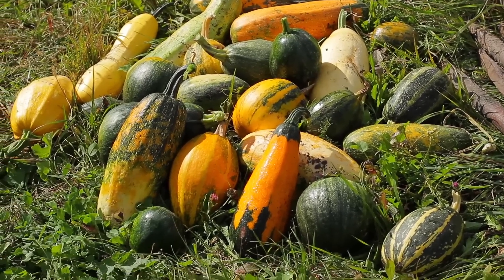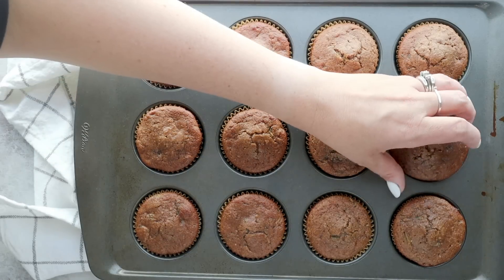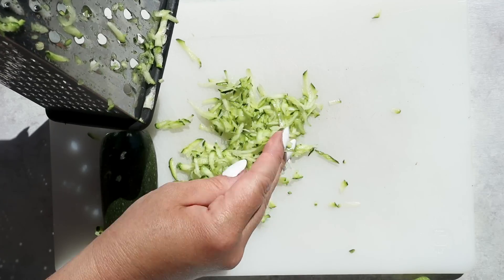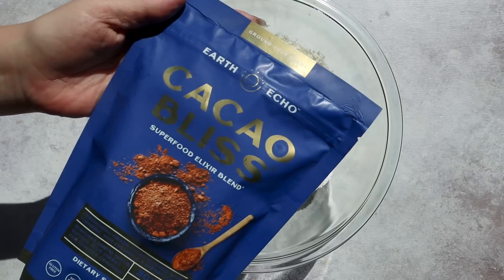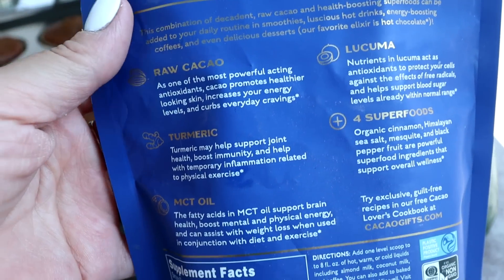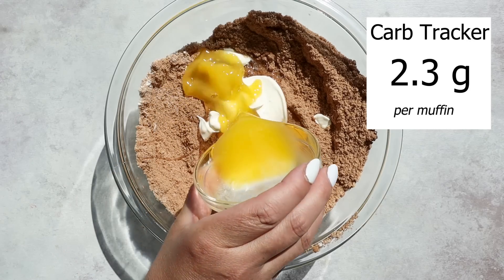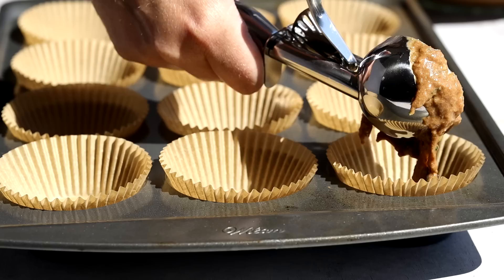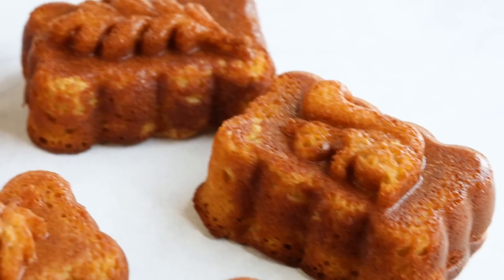Bakery Style KETO MUFFINS - Only 2.9 g carbs!!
MAKE ULTRA MOIST AND FLUFFY KETO CHOCOLATE ZUCCHINI MUFFINS

This keto chocolate zucchini muffin recipe has two select ingredients that help puff up our keto muffins to make them look like they came from a bakery and to help give a unique flavor!

⬇️ PRODUCTS MENTIONED ⬇️
Sugar Free Sweetener
Zero Carb Protein Powder
Unsweetened Cocoa Powder

KETO CHOCOLATE ZUCCHINI MUFFINS
Makes: 18

1 medium zucchini (~100g or 1 1/2 cups grated zucchini)
2 1/2 cups almond flour
1/2 cup sugar free sweetener
1/3 cup zero carb protein powder
1/3 cup unsweetened cocoa powder or 3 scoops Cacao Bliss
2 teaspoons baking powder
1/2 teaspoon salt
3 eggs
1/4 cup sour cream
3 tablespoons unsalted butter, melted
1/2 cup sugar free chocolate chips

1️⃣ Preheat oven to 350 degrees. Using a cheese grater, shred the zucchini. You will need about 1 1/2 cups shredded zucchini for this recipe.
2️⃣ To a large bowl, add almond flour, sugar free sweetener, protein powder, cocoa powder, baking powder and salt. Stir to combine.
3️⃣ To the dry ingredients, add eggs, sour cream, melted butter and grated zucchini. Stir with an electric mixer to combine. Stir in sugar free chocolate chips.
4️⃣ Add muffin liners to a muffin tin. Pour in batter to fill to 3/4 of the way to the top. Bake at 350 degrees for 16-18 minutes or until muffins are set on the top to the touch.

***To get puffier muffins, fill to the top!!

MACROS (per muffin)
Calories 141
Fat 11g
Protein 6.7g